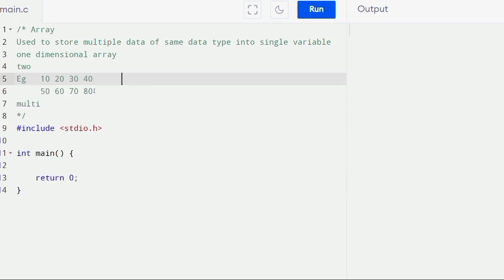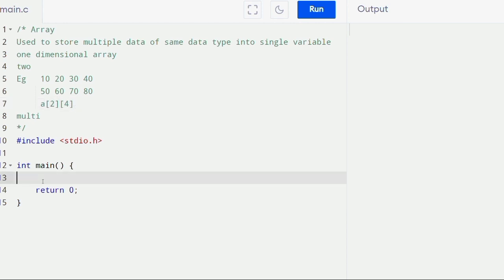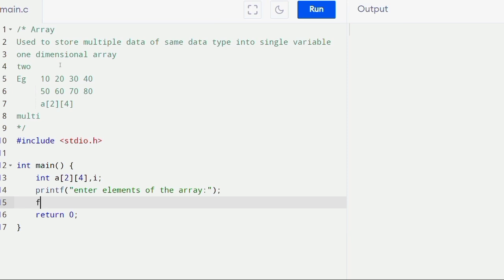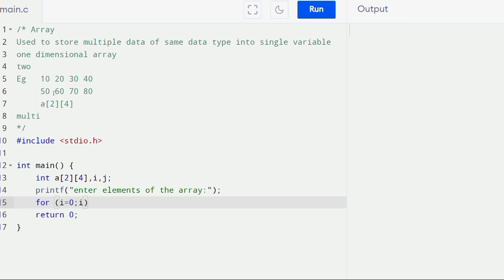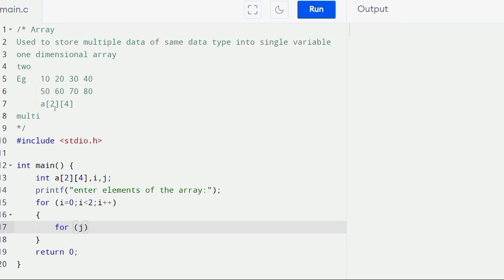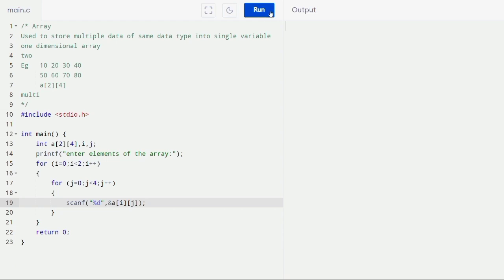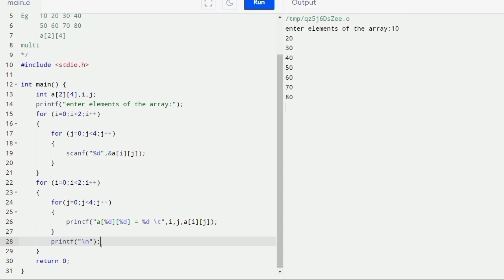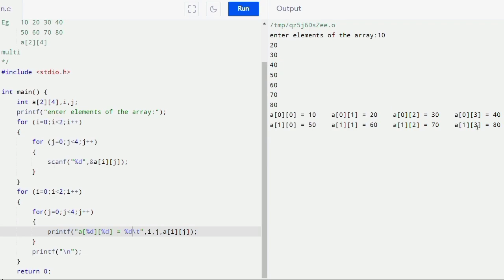Arrays in C | What is Two Dimensional Array ? | Initialization of 2D Arrays - C Programming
Topics discussed:
Array in c programming
What is an array in c programming?
 Definition of array
Introduction to Two Dimensional Array in C
What is two dimensional array ?
initialization of 2D arrays
Syntax of two dimensional array in c
example program for array in c Language

playlists available :
C language
Basic electrical engineering
aptitude

Queries solved :
array in c language
what is Array in c language
c arrays